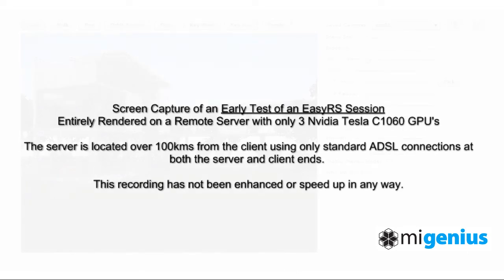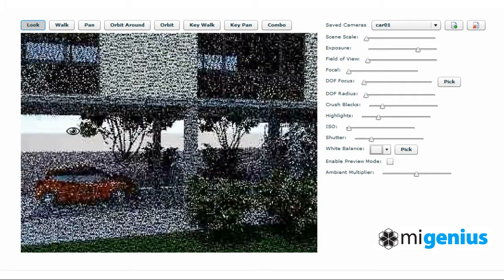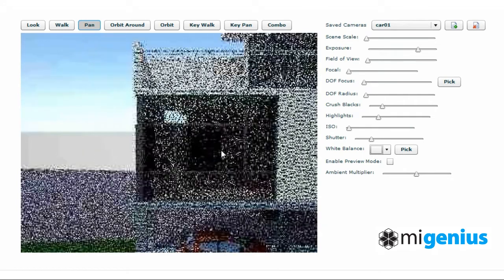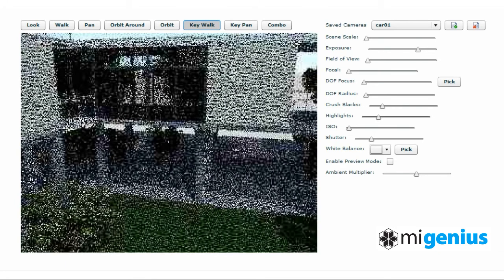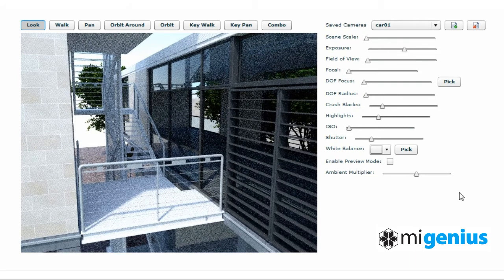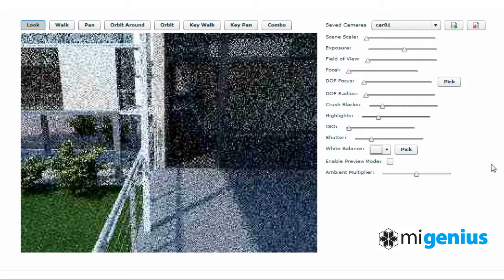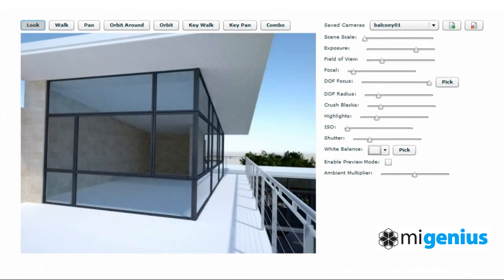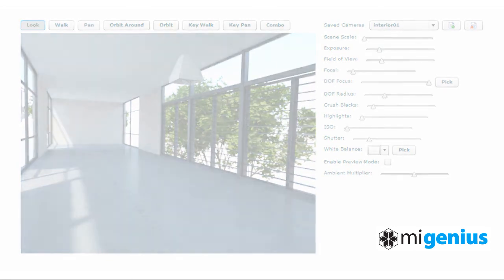EasyRS - Sample Scene Demonstration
Using the underlying and powerful platform technologies of mental images Reality Server with iray Renderer and 3 off NVIDIA CUDA based C1060 Tesla GPUs. This movie shows a screen capture of a  demonstration of a website scene created within minutes using miGenius's EasyRS toolset and being explored in realtime.